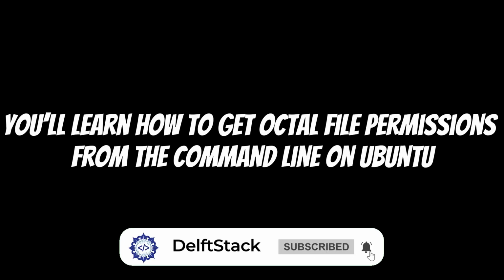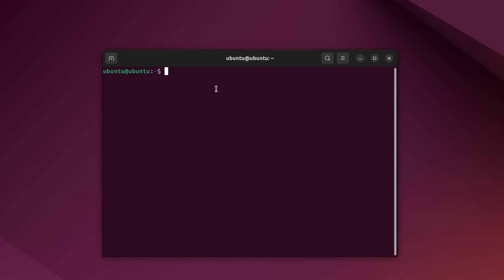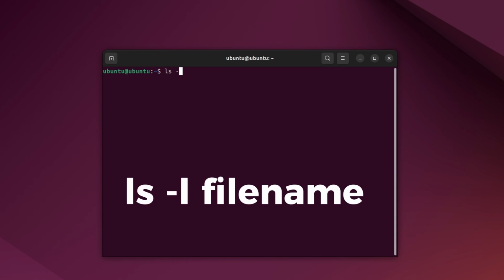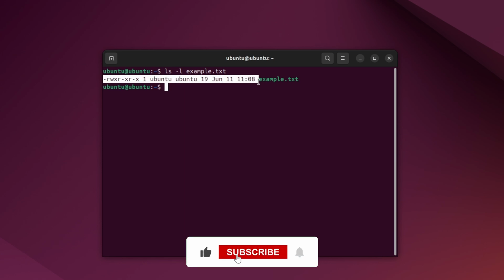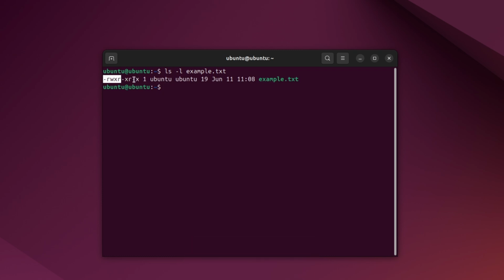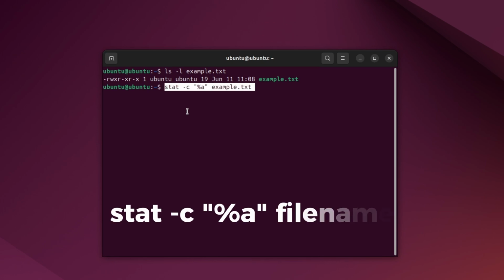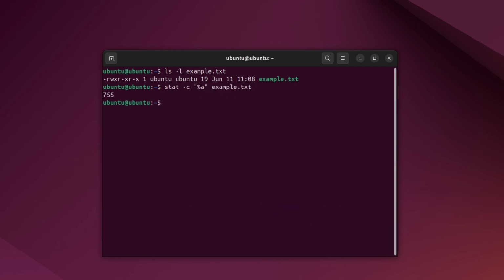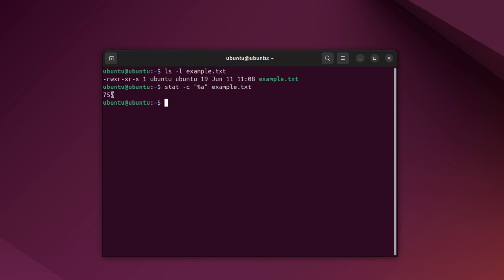How to Get Octal File Permissions from the Command Line on Ubuntu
Ever wondered what those 644, 755, or 700 numbers mean when managing Linux file permissions? In this short and clear tutorial, you'll learn how to view octal file permissions—the numeric representation of access rights—directly from the command line in Ubuntu.

This is an essential skill for anyone managing files on a Linux system, from beginners to seasoned admins.

🔹 What You’ll Learn in This Video:
✅ How to navigate to a file location using cd
✅ How to view symbolic permissions using the ls -l command
✅ How to convert symbolic permissions into octal format using stat
✅ What each digit in the octal permission means (owner, group, others)
✅ A quick explanation of r, w, x and how they map to numbers

📌 Timestamps
⏱ 00:00 – Introduction: Why octal permissions matter
⏱ 00:05 – Open terminal and locate your file
⏱ 00:20 – Check permissions with ls -l
⏱ 00:43 – Use stat -c %a filename to get octal format
⏱ 01:02 – Breakdown of octal digits and their meaning

Octal permissions are widely used in scripts, config files, and server settings. Knowing how to read and understand them helps you work faster and with fewer mistakes. This is a must-know for file security and Linux administration.

🔥 Liked the Video? Help the Channel Grow!
Sharing is caring—send this to a friend learning Linux!